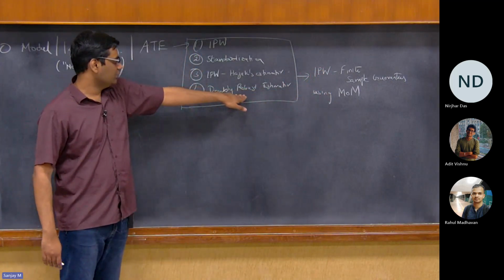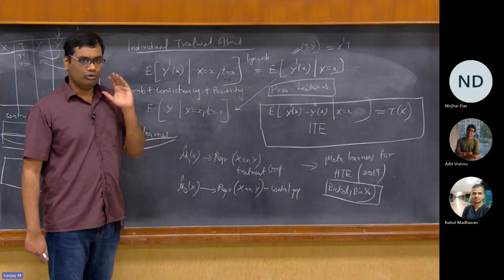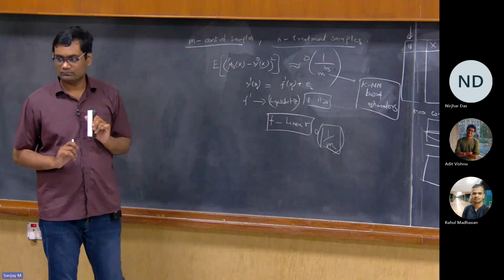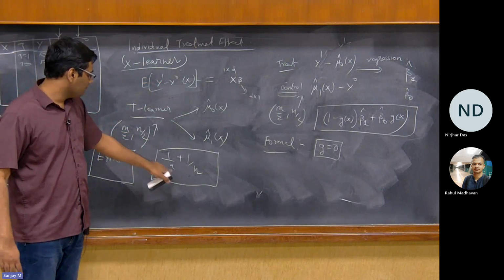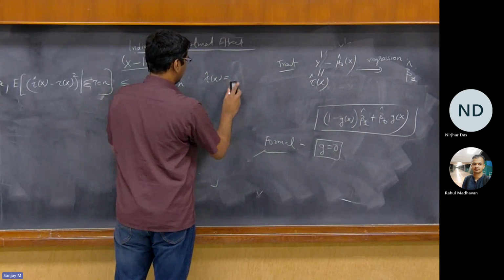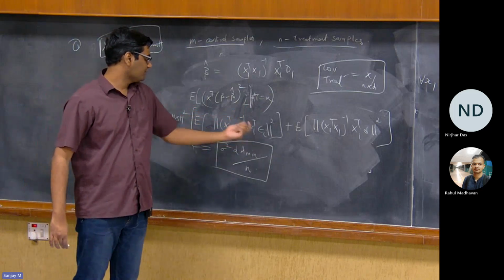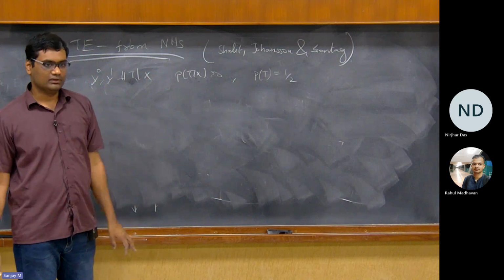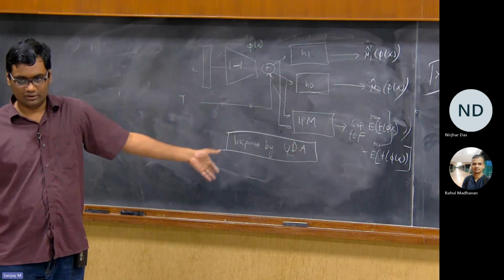Fourth Part of Lecture Series on Causality by Dr. Karthikeyan Shanmugam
19th Oct 2023
Talk Details:

In this fourth lecture, Dr. Karthikeyan Shanmugam will cover the following topics:
Individual Treatment Effect.
X-learner S-learner and T-learner.
Sample complexity analysis of these estimators.

Talk Link:
The details of the rest of the talks are in the following